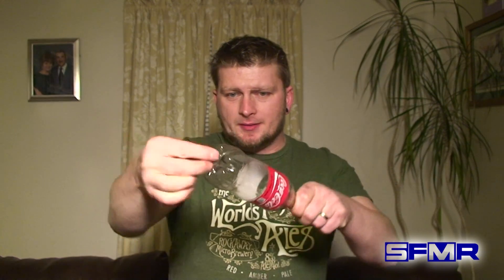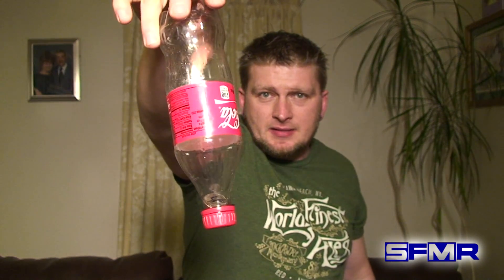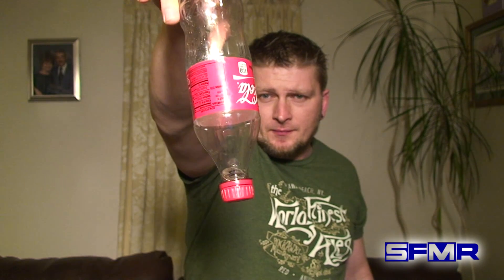"Signed Coin Through Examined Drink Bottle"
ImpossibottleSF A signed coin visually penetrates a sealed examined bottle. No duplicate coins! This is the Coin through bottle effect I was telling some of you about. This is the effect only as I have not ironed out all of the details. A tutorial will be coming soon.

Learn Magic For FREE!